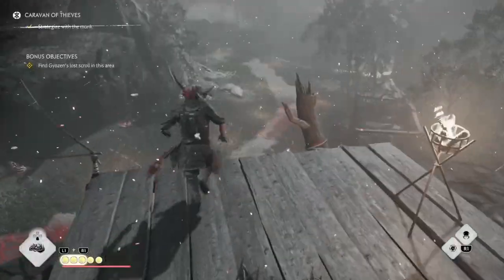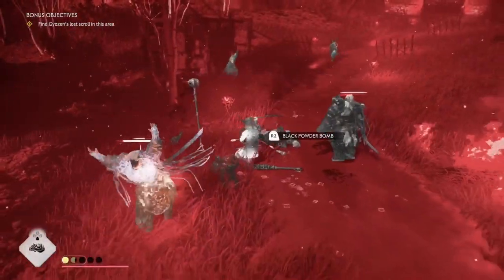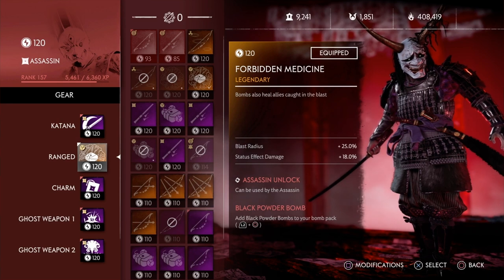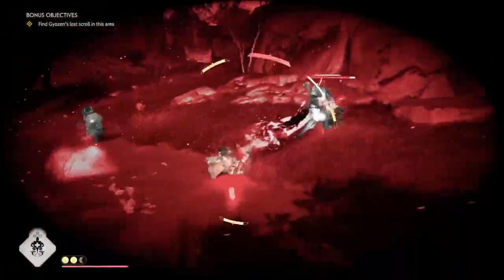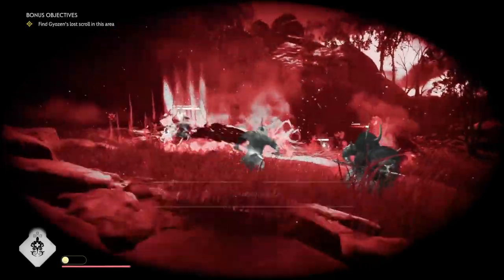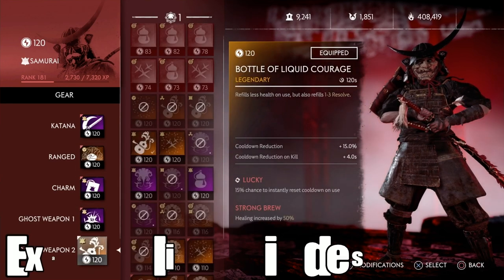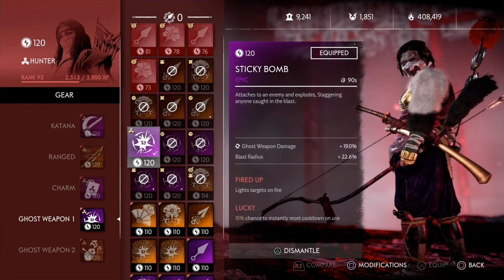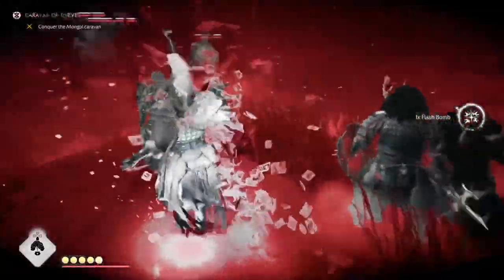How to Juggle Ultimates "Pro tip," Double Ultimate for ALL CLASSES [Ghost of Tsushima Legends]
Enjoy the Ult spams...

ATTENTION!!! This was before the concussion bomb and liquid courage nerf. New video will be out soon about post nerf double ultimate tactics.